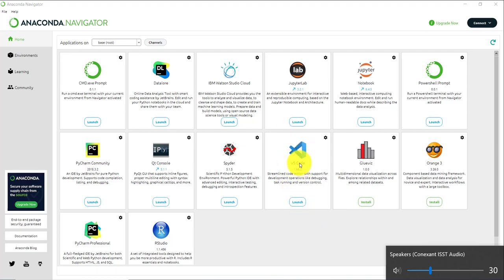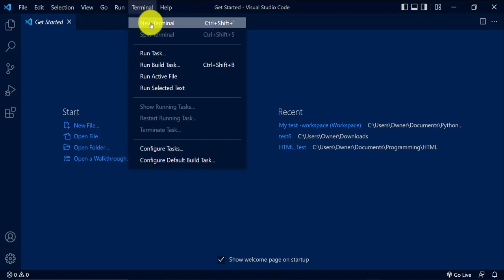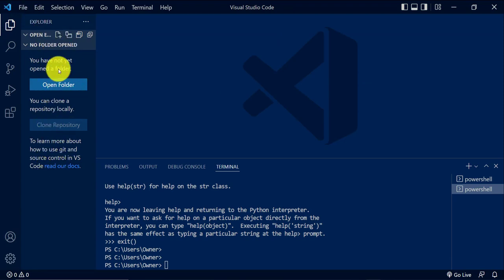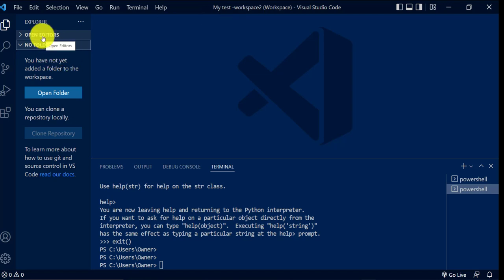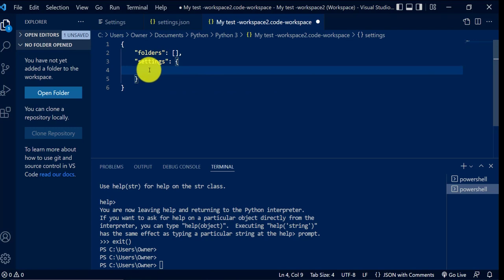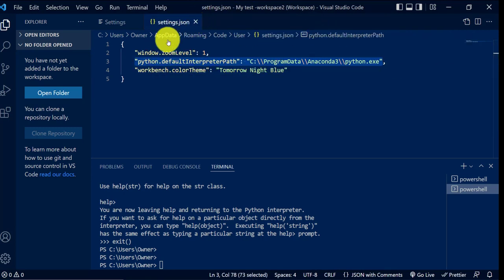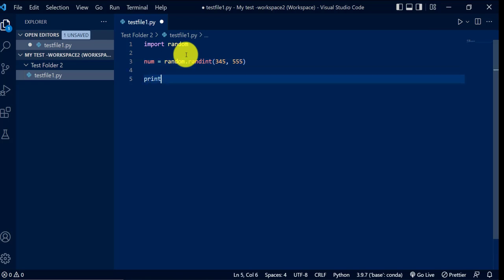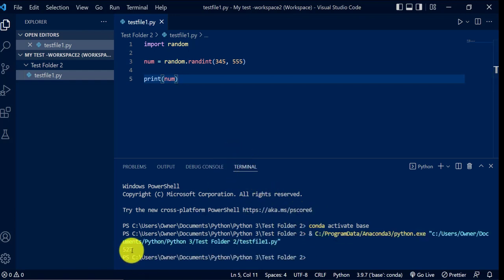Python Tutorial - How to Set Up VS Code Workspace || Python For Beginners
Python tutorial - How to set up the VS Code workspace  || Python For Beginners